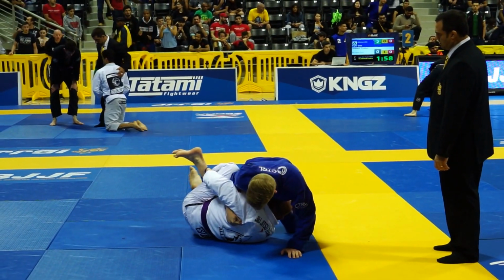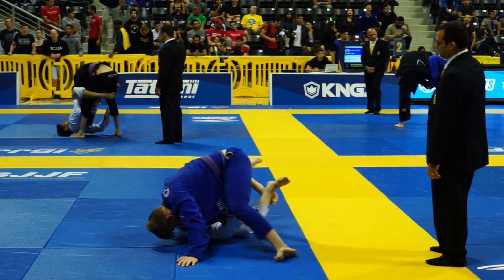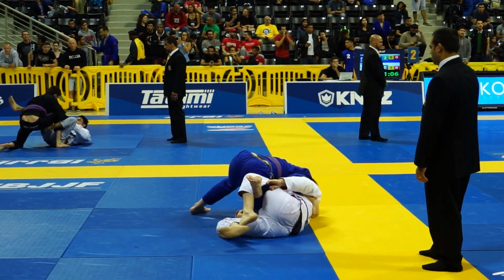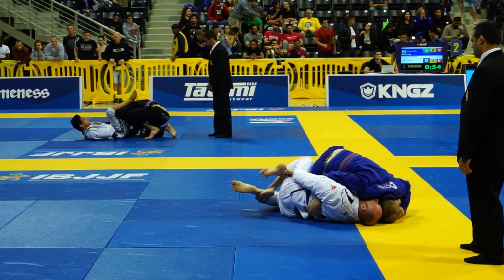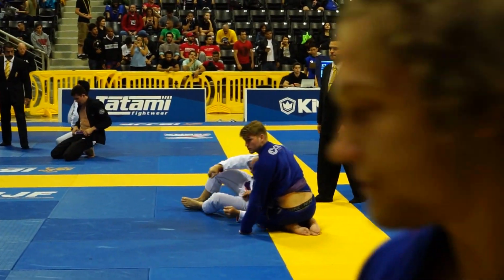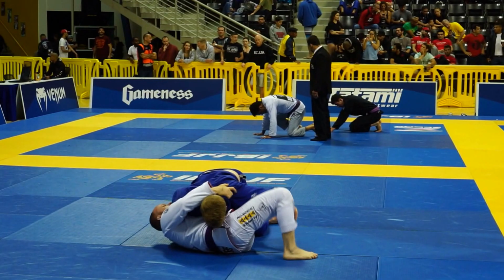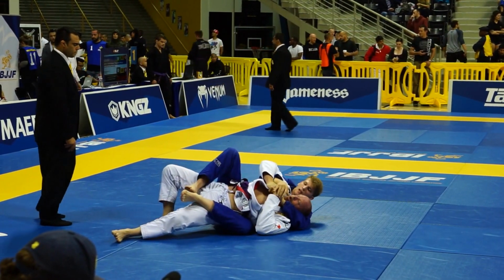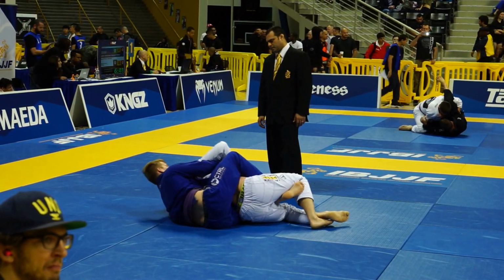Lloyd fight at Worlds today - Our camera crew kicked out!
Lloyd fights at IBJJF today.  Footage cut short due to WP security stopping our film crew...but IBJJF security is allowing them...we shall see how tomorrow unfolds...